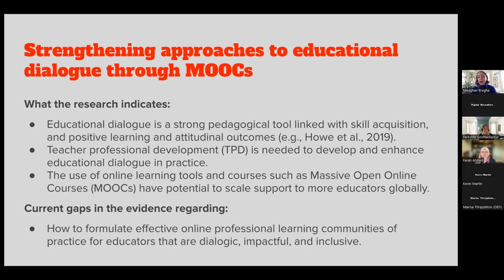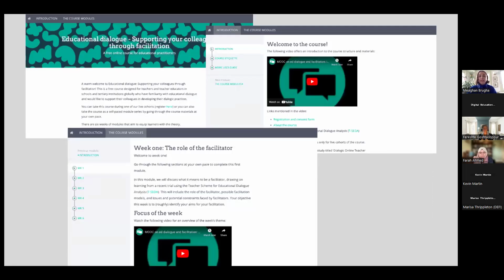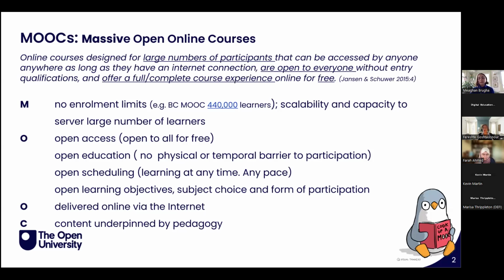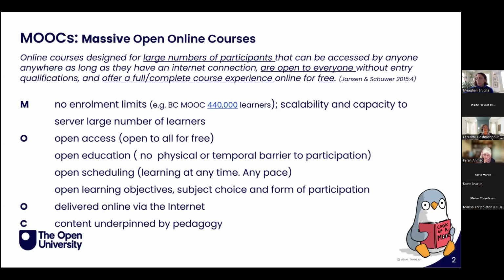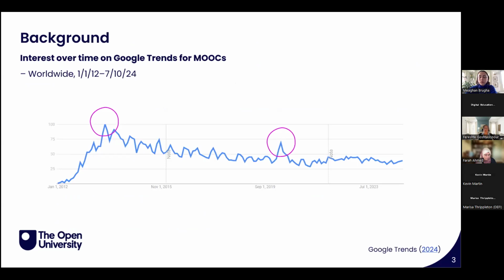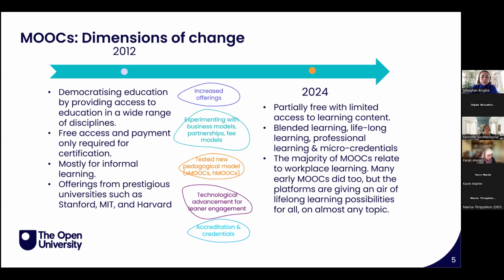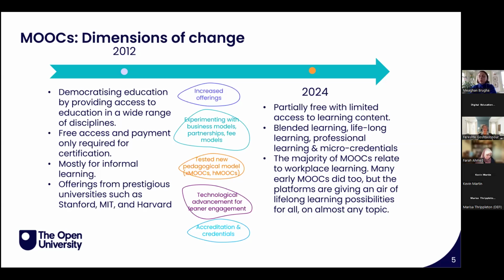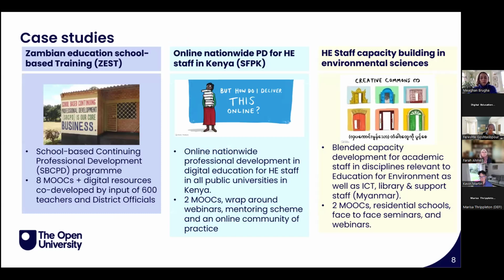MOOCs and Dialogue: a Great Pairing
@DEFICambridge  and the Cambridge Educational Dialogue Research group (CEDiR) are delighted to present our latest webinar which took place on 10th October 2024. This online event focussed on MOOCs and the ways in which they can be designed and facilitated dialogically to enhance TPD.

Our expert panel included Dr Farah Ahmed, Meaghan Brugha and Dr Fereshte Goshtasbpour. Dr Kevin Martin acted as moderator.